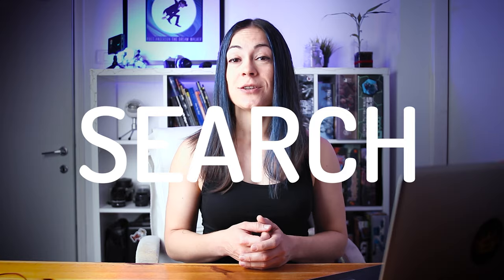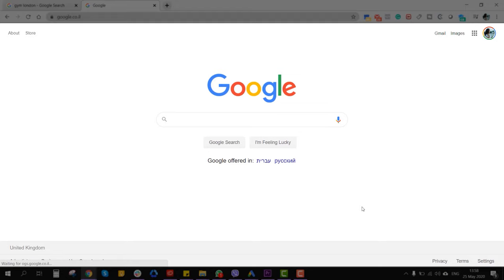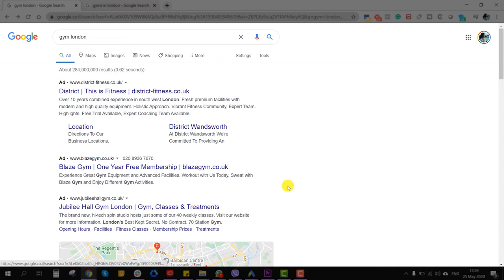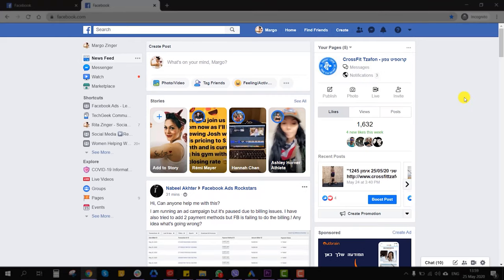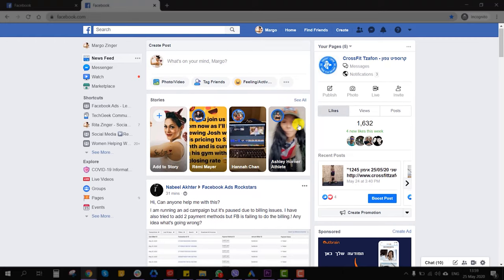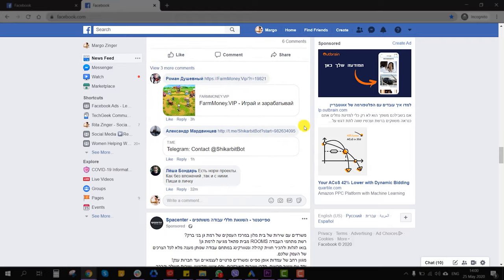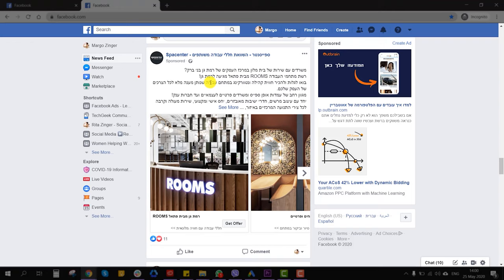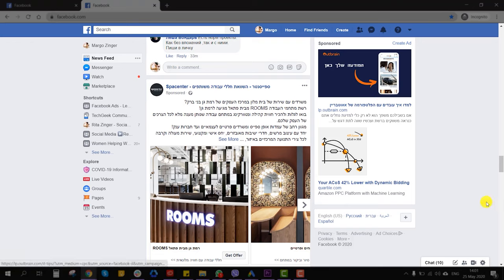GOOGLE ADS vs FACEBOOK ADS: Which platform is better for your business.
In this video we are going to talk about different advertising platforms and what should you use for your business.

My Mic
My Camera